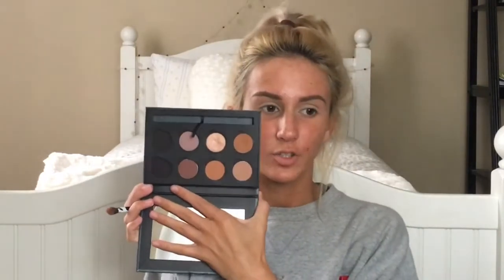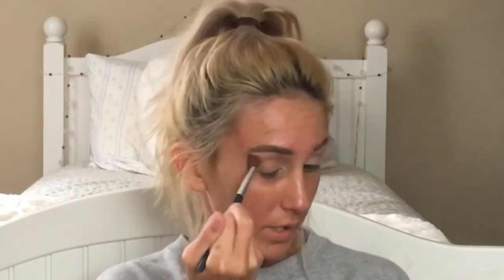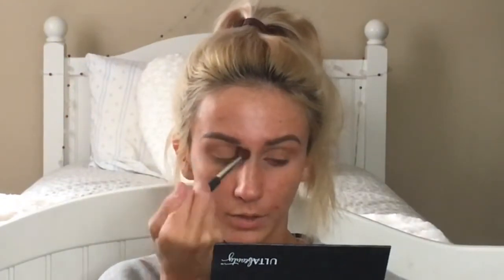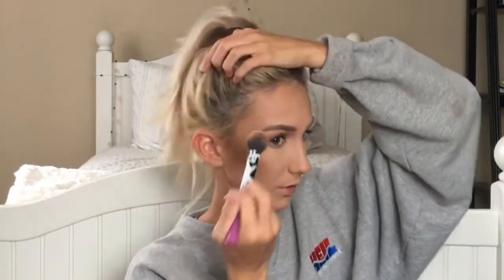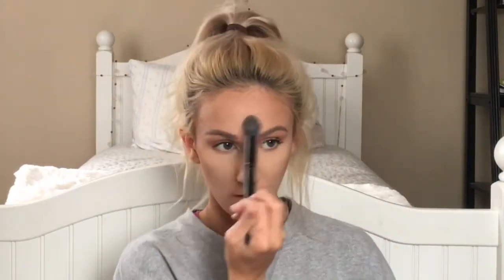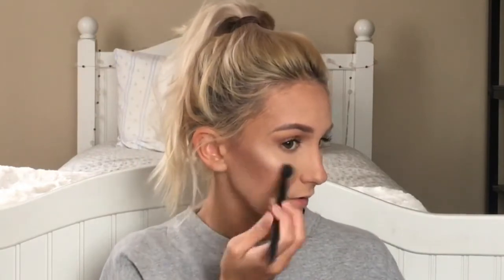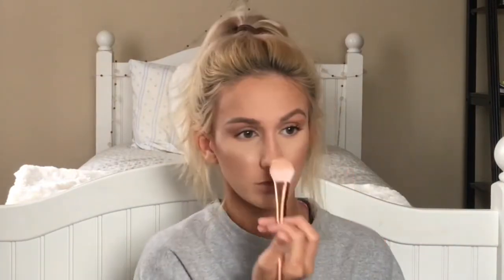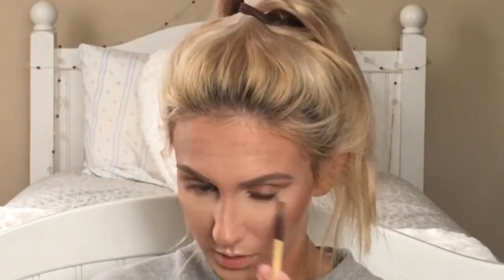Monday Morning / Lazy Day Makeup Routine!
PRODUCTS MENTIONED:
-Tarte Shape Tape Concealer shade medium
-Rimmel London Stay Matte Powder
-Pixi Wakeup Mist
-Anastasia Beverly Hills Shade Birkin
-Anastasia Beverly Hills Shade Caramel
-Too Faced Natural Matte Pallet Shade Heaven
-Too Faced Better Than Sex Mascara
-NYX Pin Up Tease Mascara
-Too Faced Hangover RX Primer
-Becca Poreless Priming Perfecter Base
-Too Faced Born This Way Foundation Shade Warm Nude
-Milani Conceal and Perfect Foundation Shade 05 Warm Beige
-Tarte Bronzer Shade Park Avenue Princess
-Laura Geller Bronzer Shade Siesta Medium
-Milani Baked Blush Shade Luminoso
-Smashbox Spotlight Highlight Pallet Shade Pearl
-Becca Highlight Shade Opal
-Colourpop Super Shock Shadow Shade Tassel'
-BH Cosmetics Contour and Blush 2 Pallet
-Urban Decay All Nighter Setting Spray
-Tarte Fake Awake Eyeliner
-Nyx Lip Liner Shade Mauve
-Nivea Lip Butter
-Anastasia Beverly Hills Lip Gloss Shade Undressed

Beauty IG: aprilsmakeupstation
Personal IG: aprilbendzinski